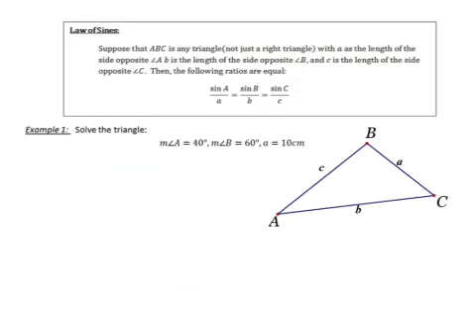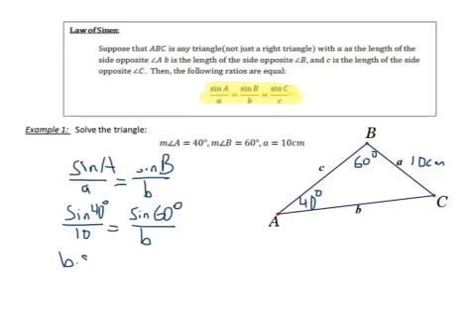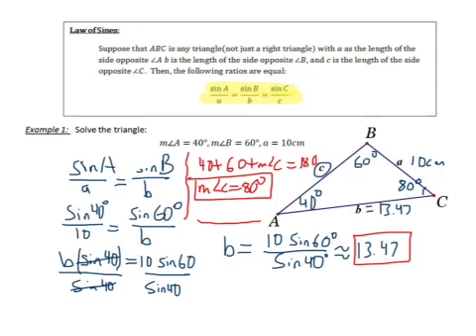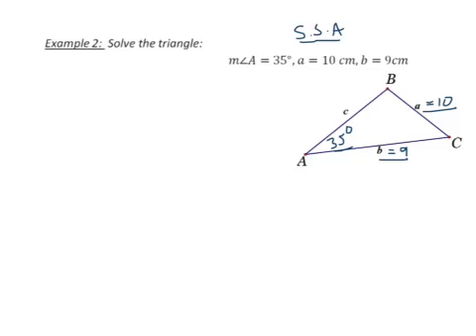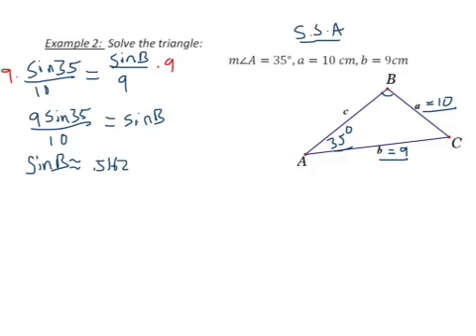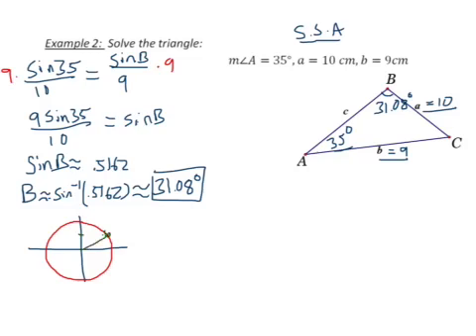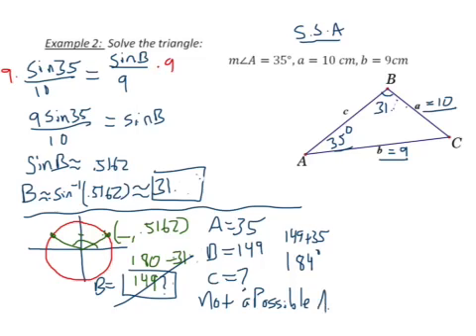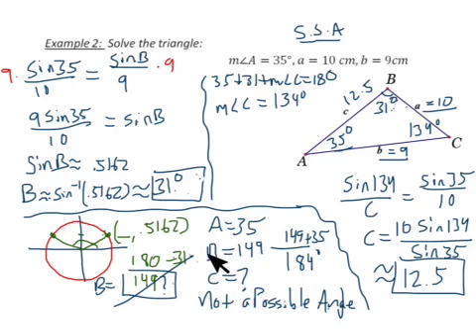PC 7D Law Of Sines